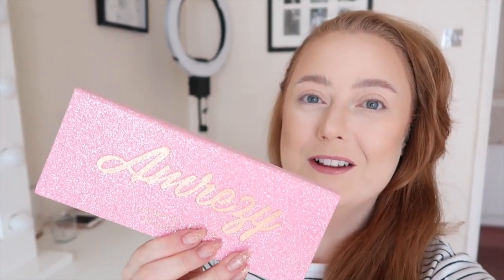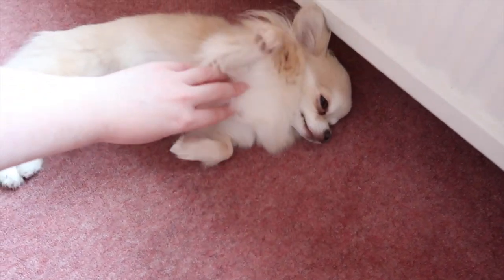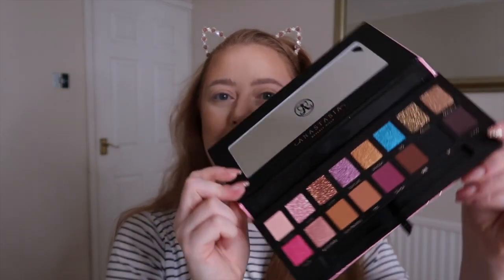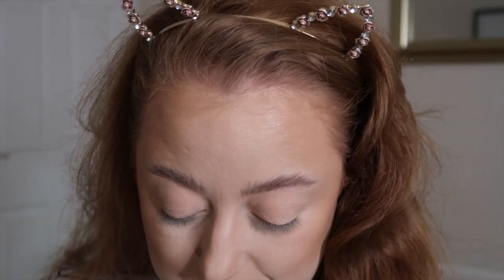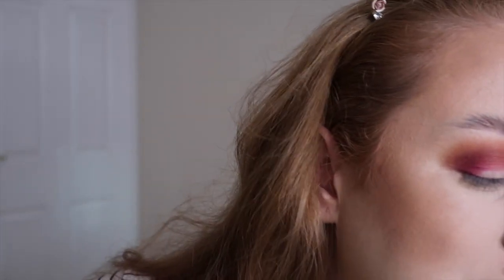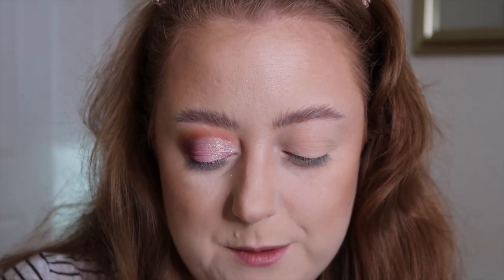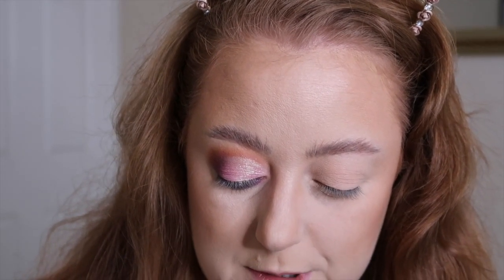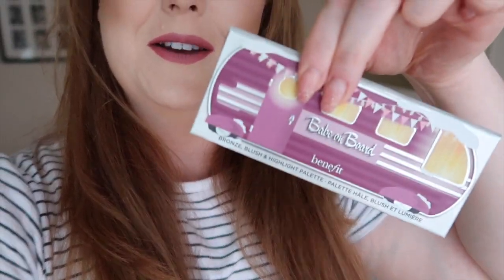NEW Amrezy x Anastasia Beverly Hills Palette review! GRWM | Rachael Divers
Welcome to my new video, my darlings! Today it's all about the gorgeous Amrezy ABH palette! Let's do some makeup together!

Check below for all the details on anything mentioned in this video and any offer codes I have for you.

Love,
Rachael xoxo
MENTIONED IN THIS VIDEO:
Benefit Dandelion Twinkle Highlighter:
Sleek Solstice Palette Highlighter:

OFFERS
Plus receive a complimentary NYX Professional Makeup, Matte Lipstick - Shade Perfect Red and Matte Lipstick - Street Cred and a Worth the Hype Volumising and Lengthening Mascara when you spend £30 on the brand. Use the code 15XNYX

Thank you for supporting me, it means the world to me.